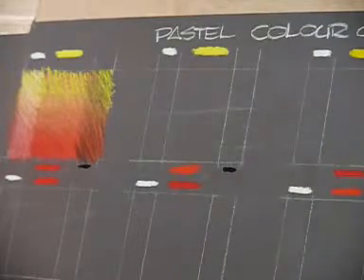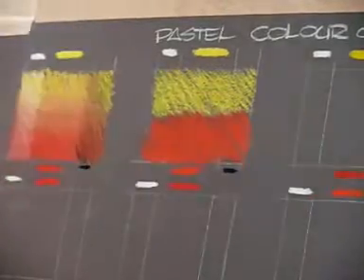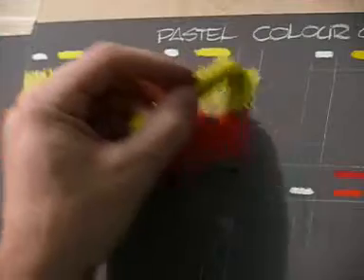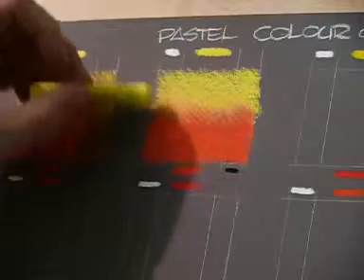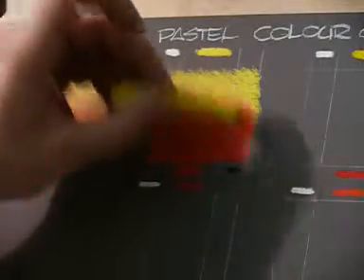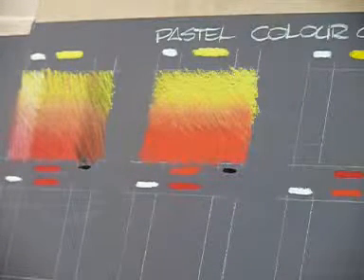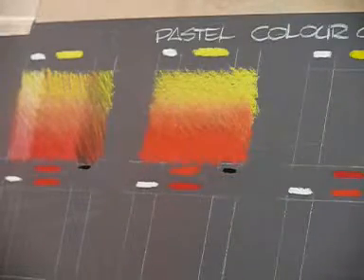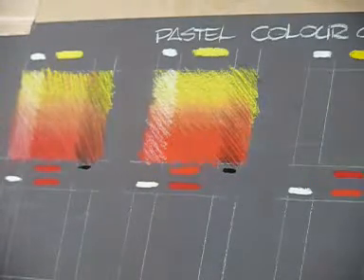Colour chart - Mixing oranges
Mixing oranges